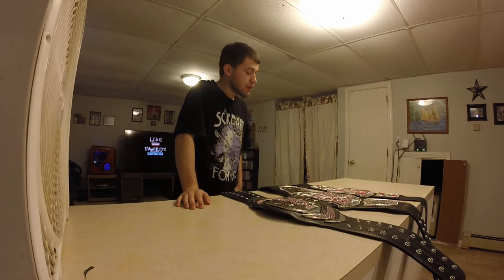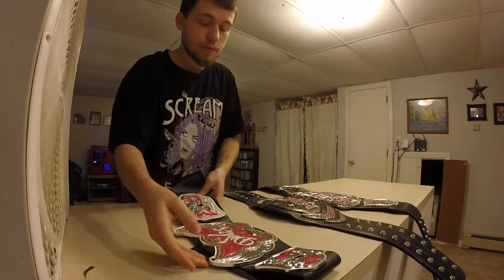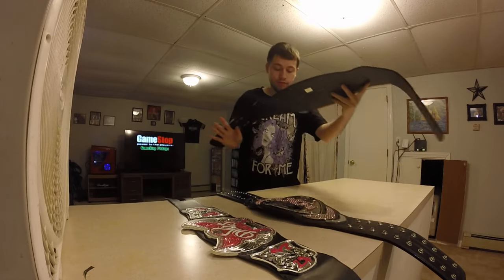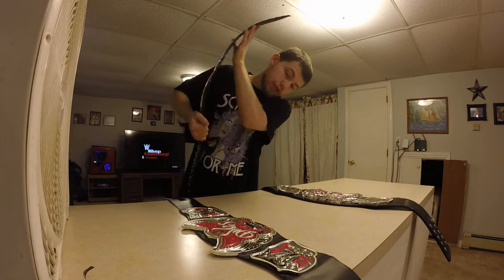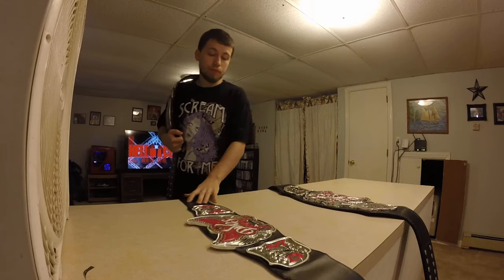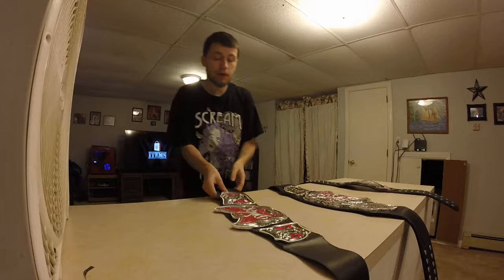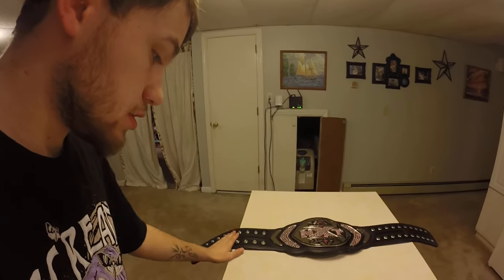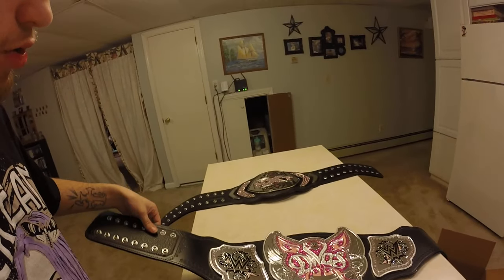3 Replica Belt Review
- 𝓔𝓻𝓲𝓬 ♥